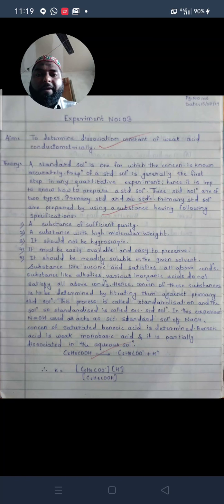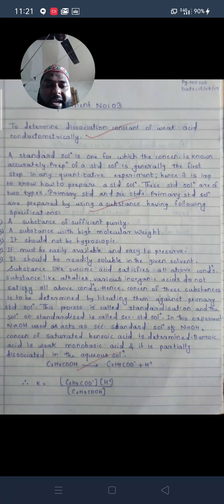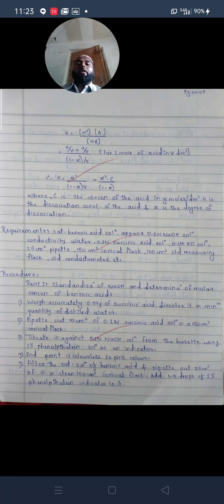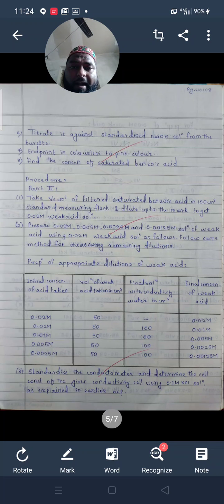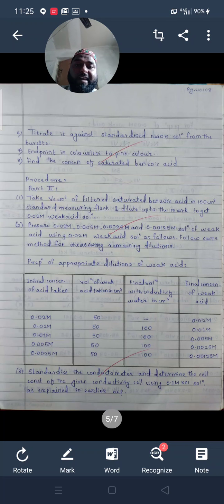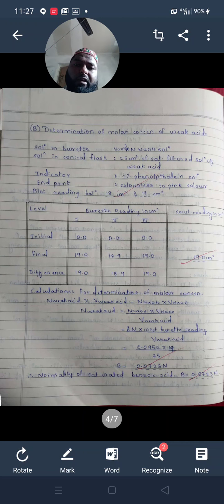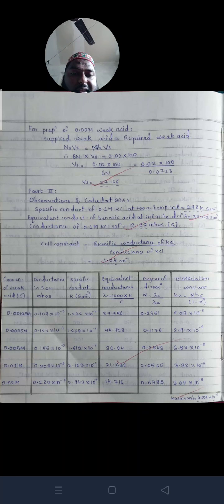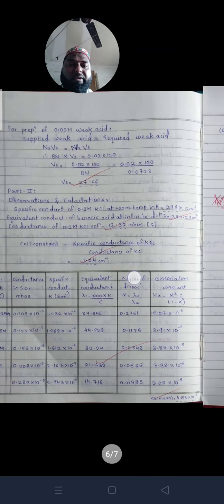S.Y.Chemistry-I sem III practical expt-3